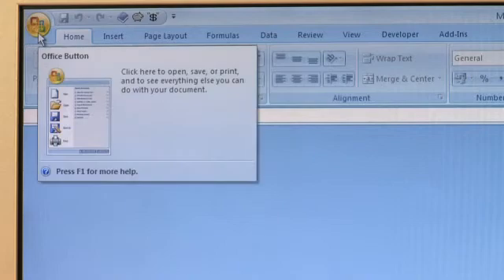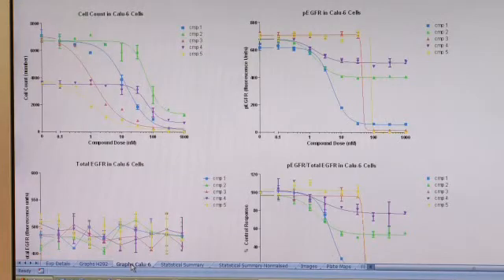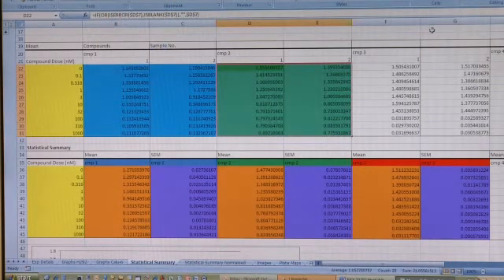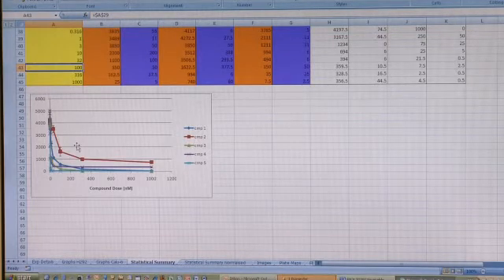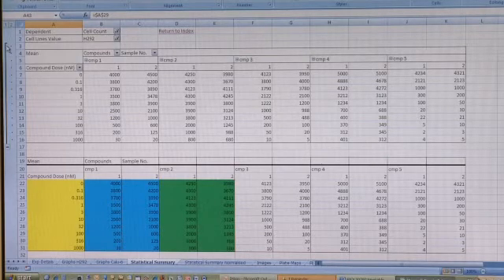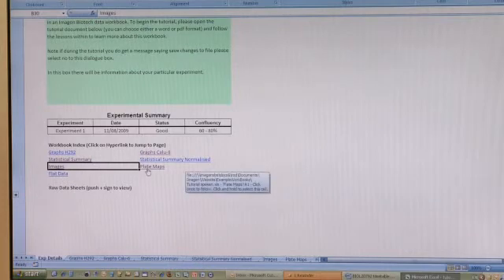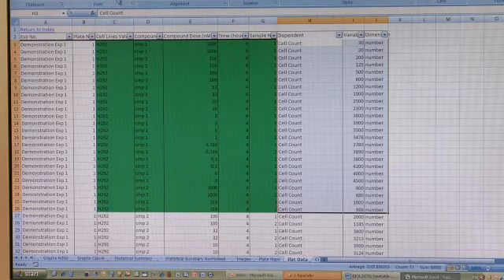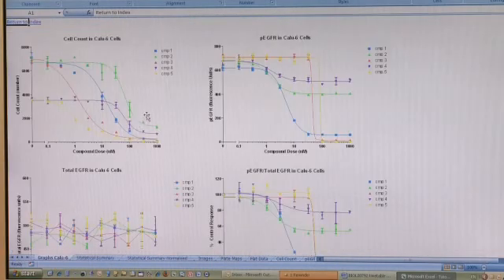Tutorial Video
This video describes how to use our unique Excel Workbooks which contain the HCA data from the study you have commissioned.